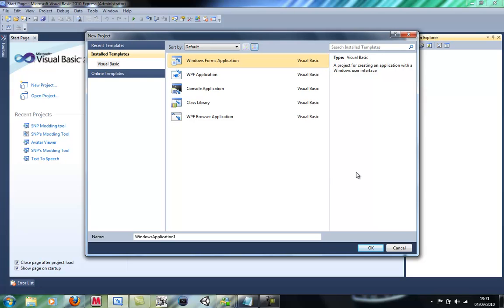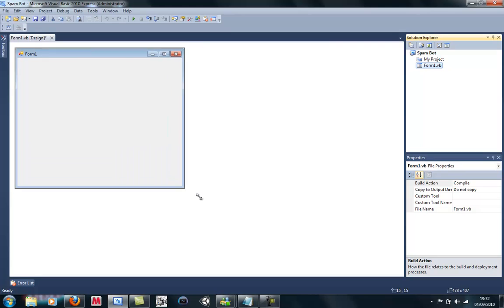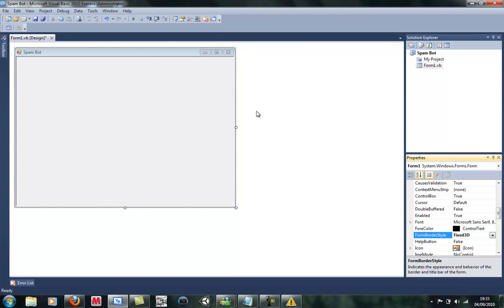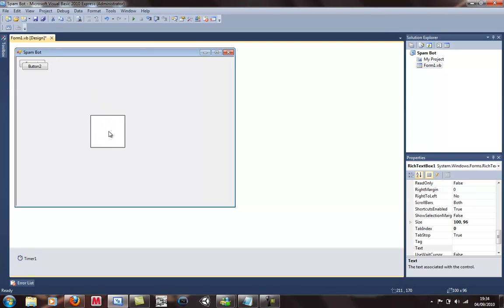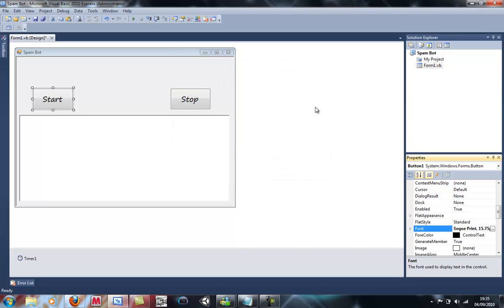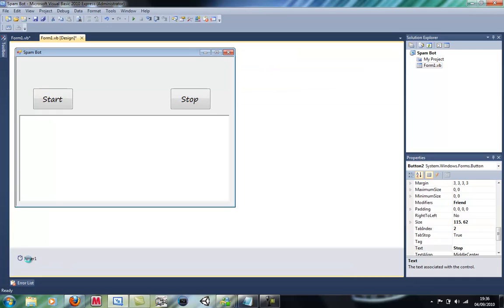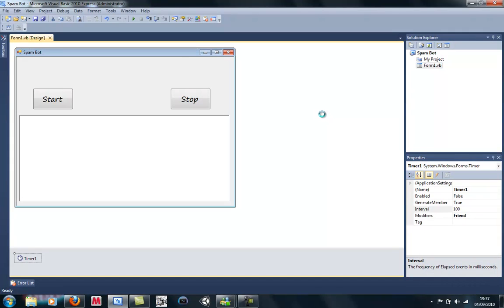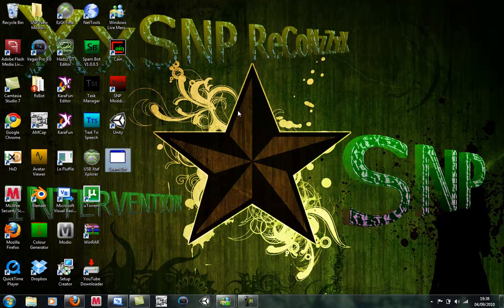How to make a spam bot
hey guys finaly got another tutorial and it is how to make a spam bot. there is no design in this tutorial but if you want me to i will do my best to do a design video my computer was also going very slow so next tutorial it will be alot faster anyway enjoy

DOWNLOADS